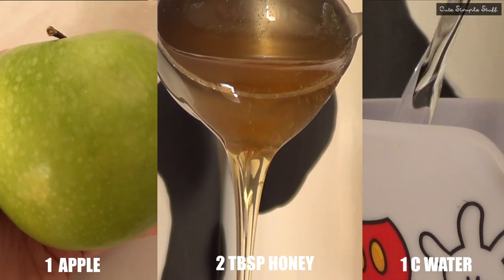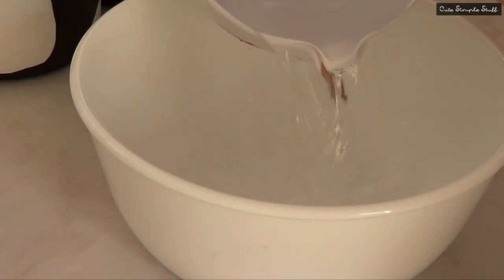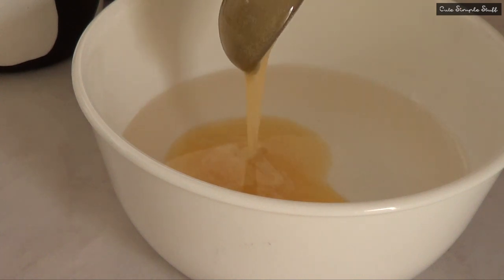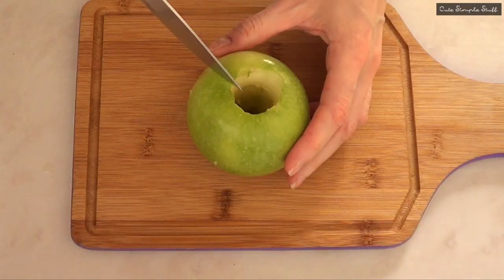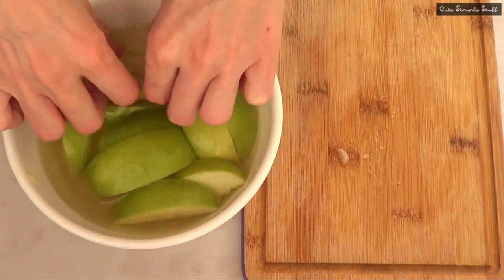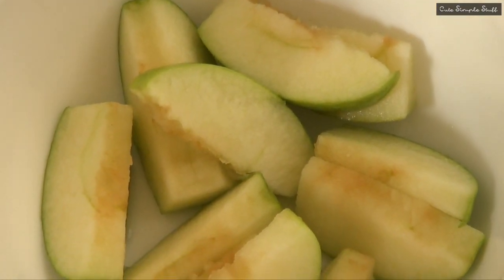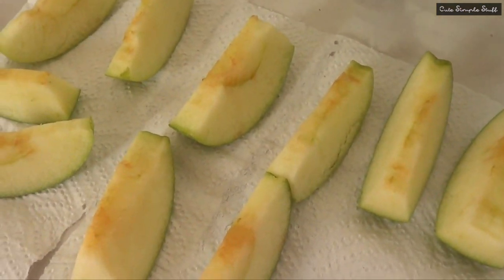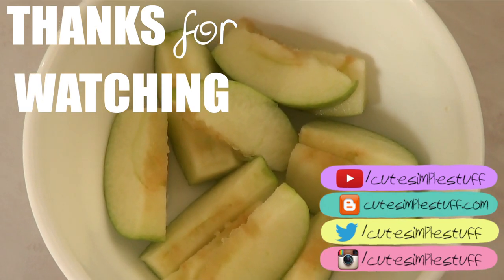How to Keep Apples from Browning